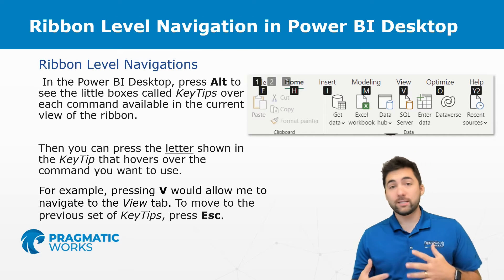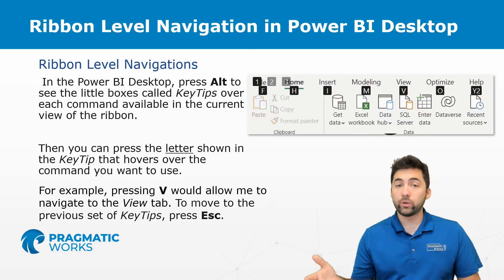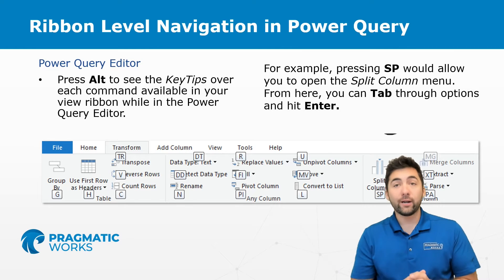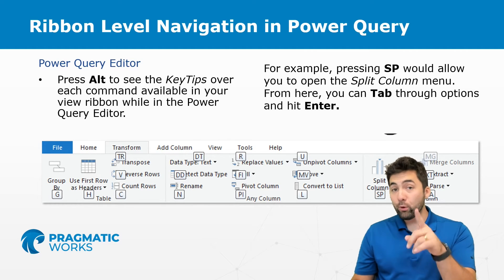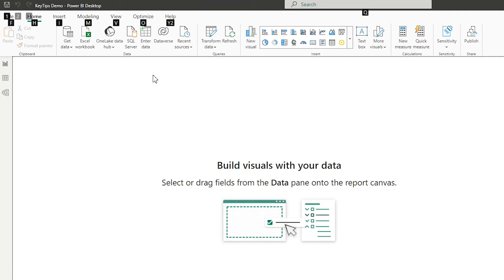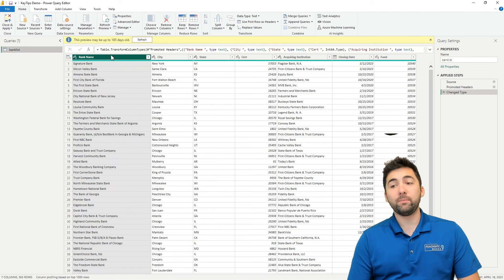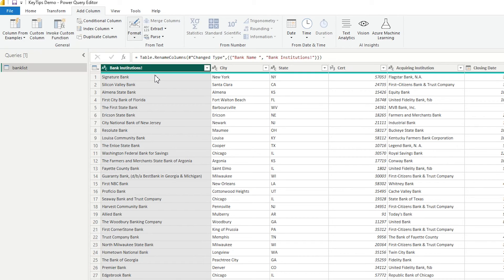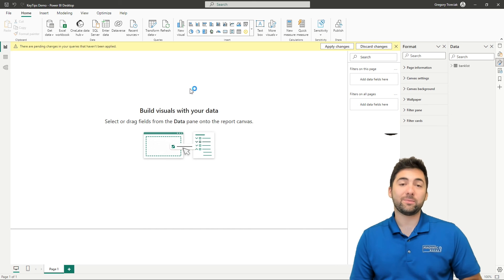Universal Design in Power BI: Key Tips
Explore the concept of Universal Design in Power BI and provide some key tips to make your reports and dashboards more accessible and inclusive. Whether you're new to Power BI or a seasoned pro, this video will provide valuable insights and practical advice to help you create data visualizations that can be accessed and understood by everyone. Learn more about the importance of accessibility and inclusion in data reporting and start creating more universal designs with these key tips.

👍 If you enjoy this video and are interested in formal training on Microsoft Teams, Power BI, Power Apps, Azure, or other Microsoft products you can use my code "Greg30" at check out when purchasing our On-Demand Learning classes to get an extra 30% off

Introduction 0:00
Ribbon Level Navigation in Power BI Desktop 1:23
Ribbon Level Navigation in Power Query 3:00
Key Tips 4:27